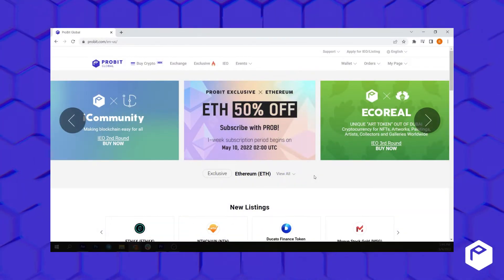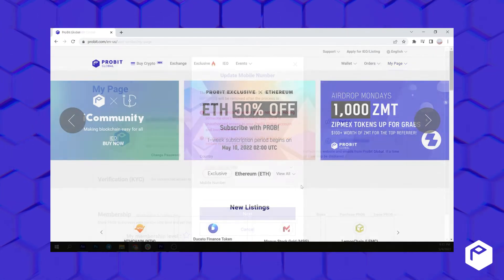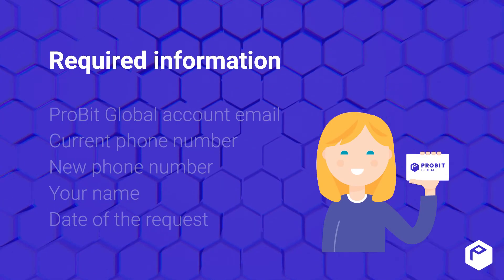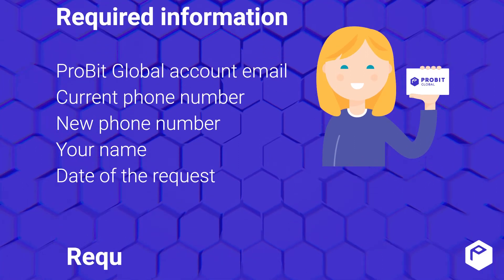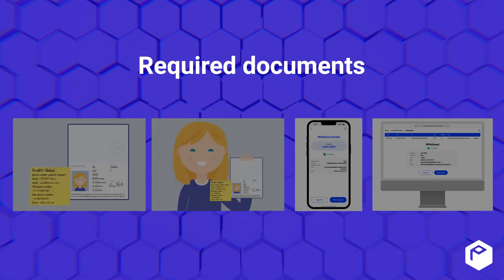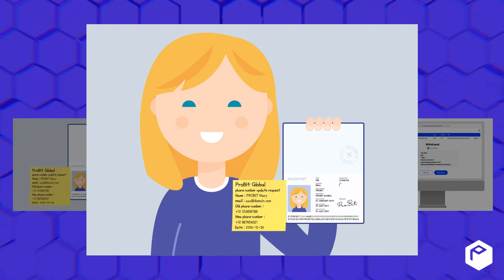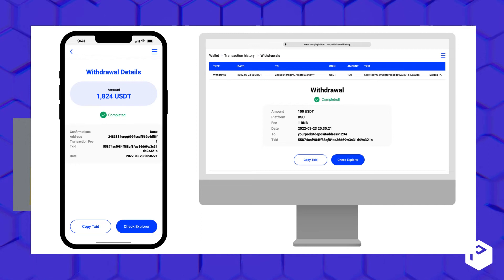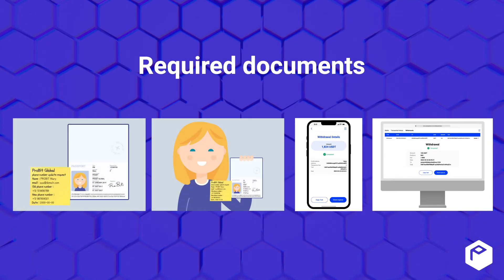How to Update Phone Number on ProBit Global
⏱ Timestamp ⏱

0:00 Update Phone Number
0:15 No access to phone
0:27 Required information
0:37 Required documents

🌎  Trade and buy Bitcoin, Ethereum and 800+ altcoins in 1000+ markets with ProBit Global!

Over 2,000,000 crypto enthusiasts worldwide trust the ProBit Global brand with their exciting crypto journeys! Enjoy a customizable trading interface, automated trading bots for beginners and pros, fiat on-ramp in 45 currencies, and a multilingual website in 46 languages.